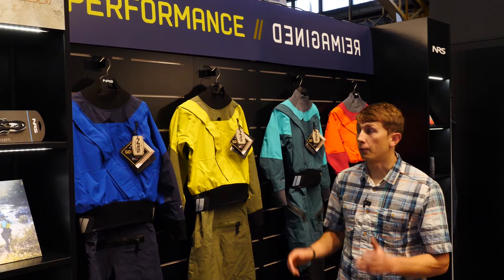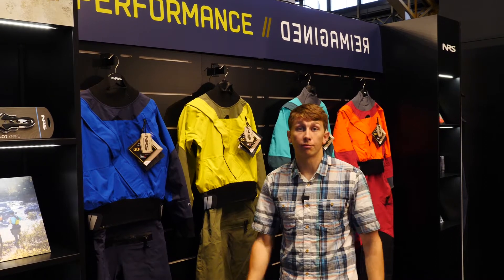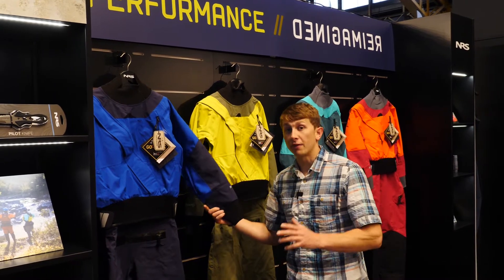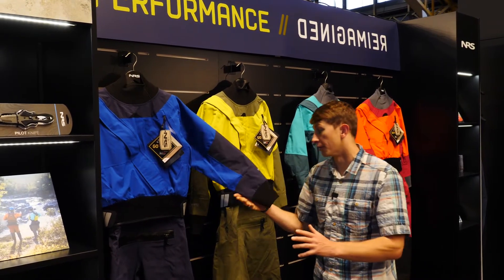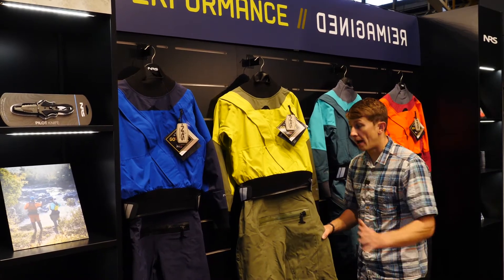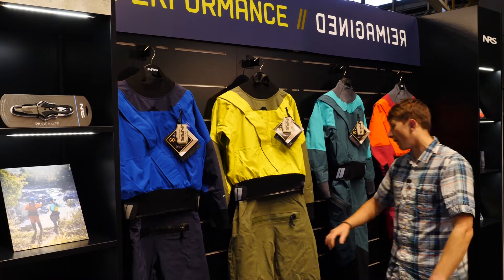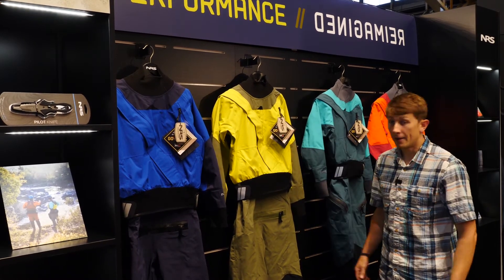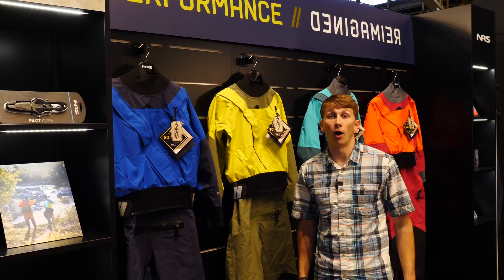NRS | AXIOM GORE TEX DRYSUIT | APPAREL | P2S2022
David from NRS talks us through the new Gore Tex Pro Axiom Drysuit.